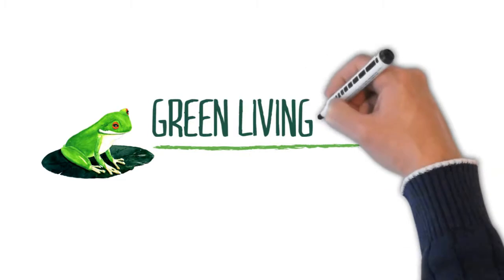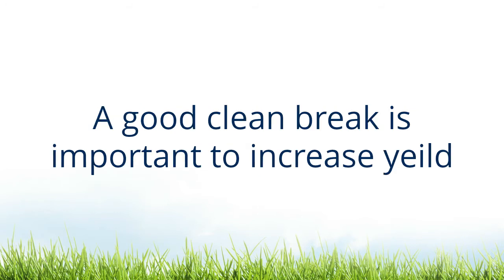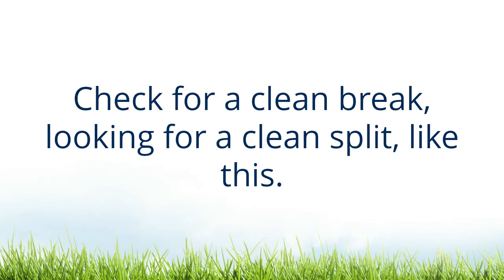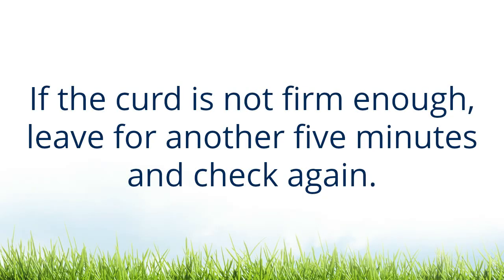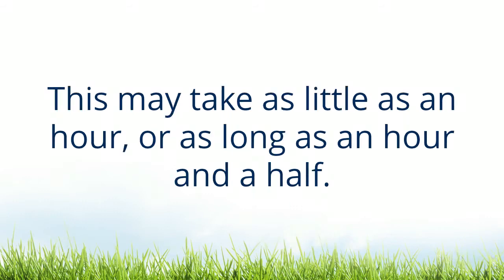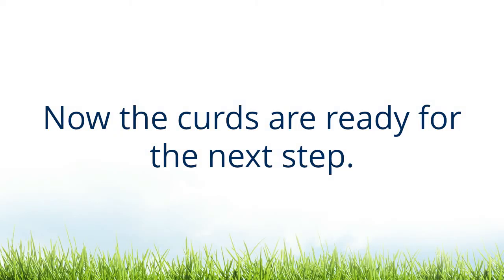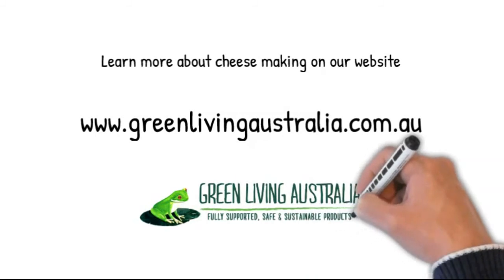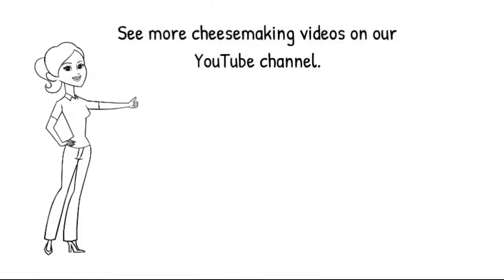05 - Basic Steps of Hard Curd Cheese Making - Checking For a Clean Break & Cutting The Curd